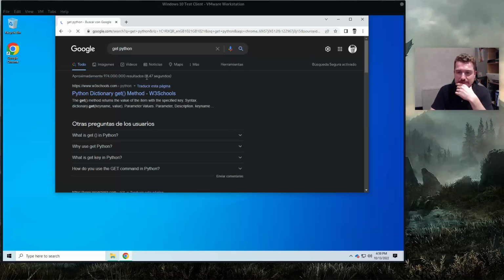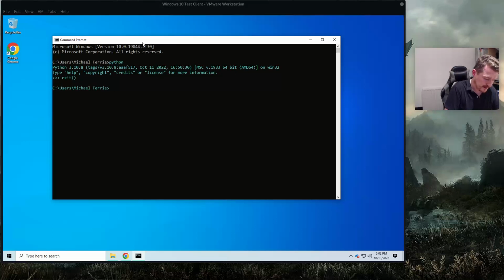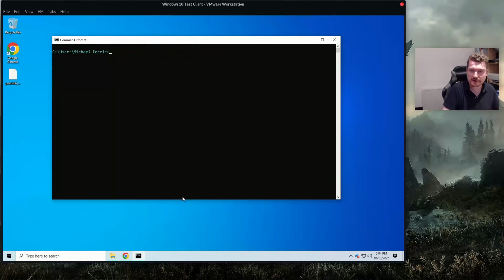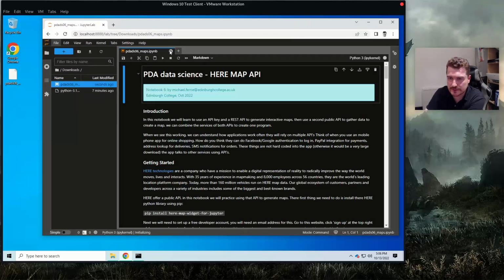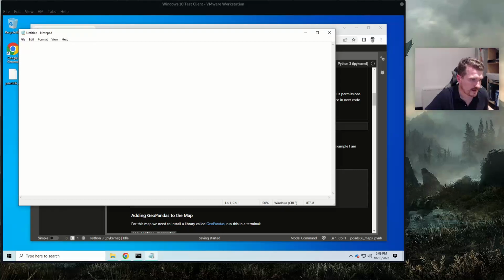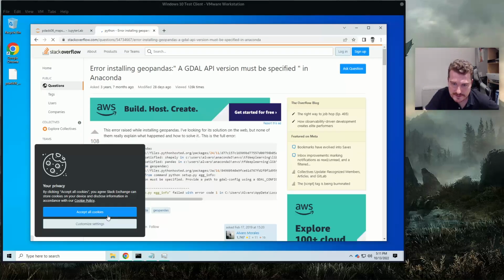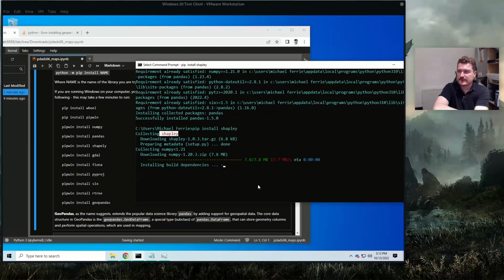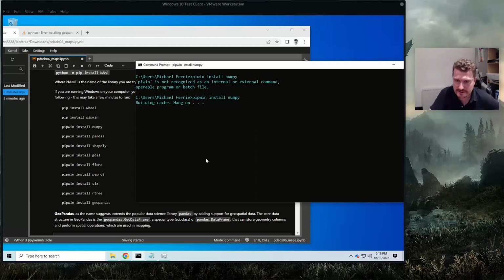Fighting against GeoPandas on Windows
Useful video for the here maps lab, I start from scratch on a new machine, but I start installing the here-maps widget from 8 minutes in.